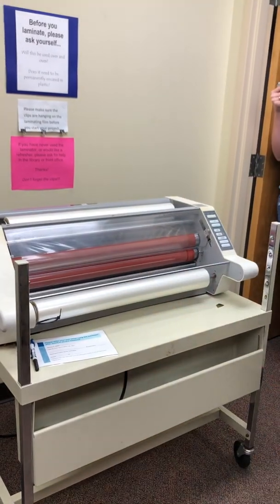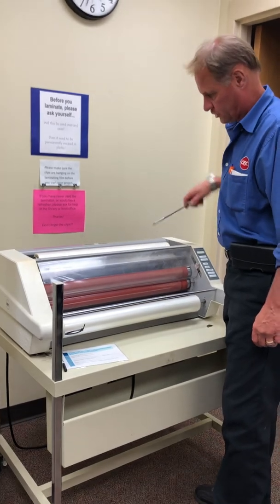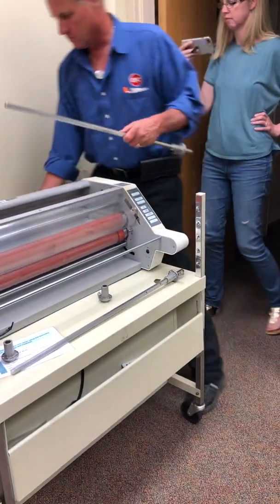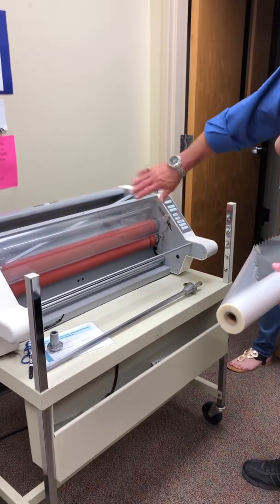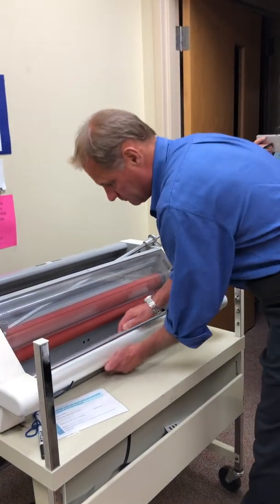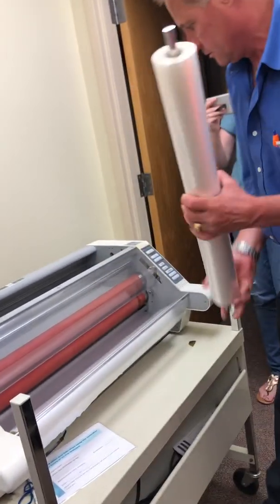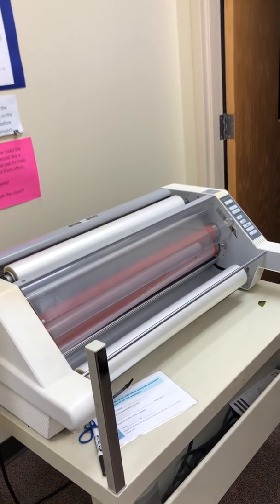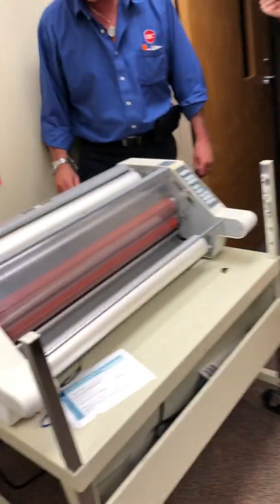August 26, 2019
Laminate